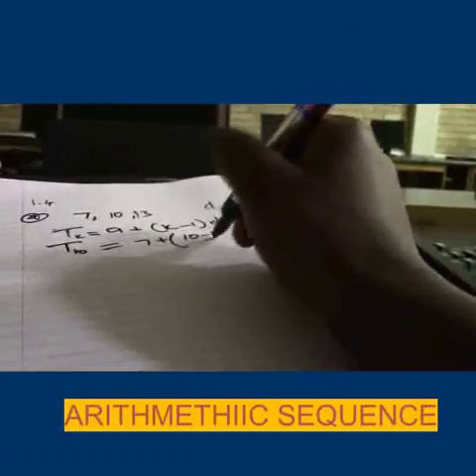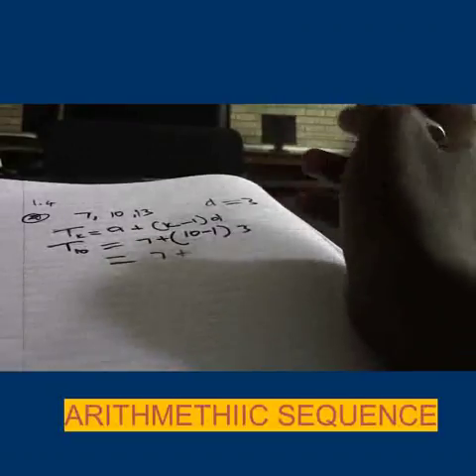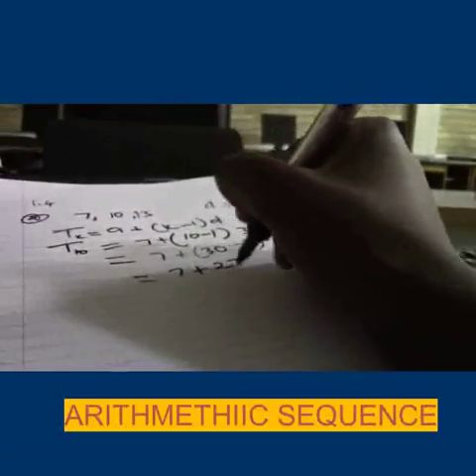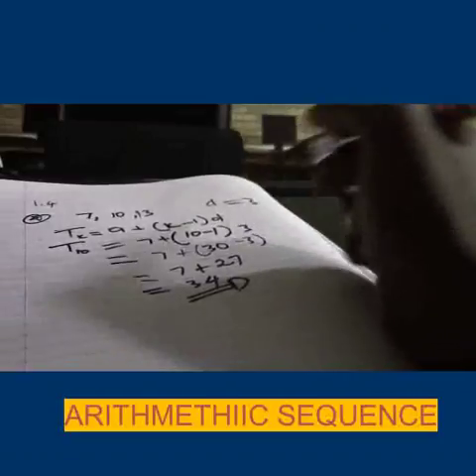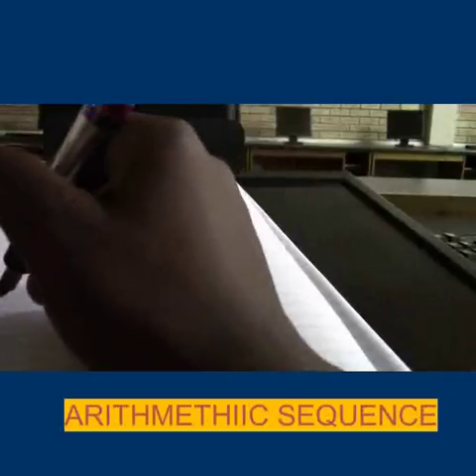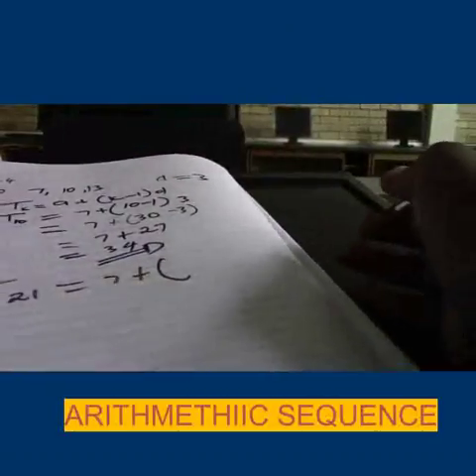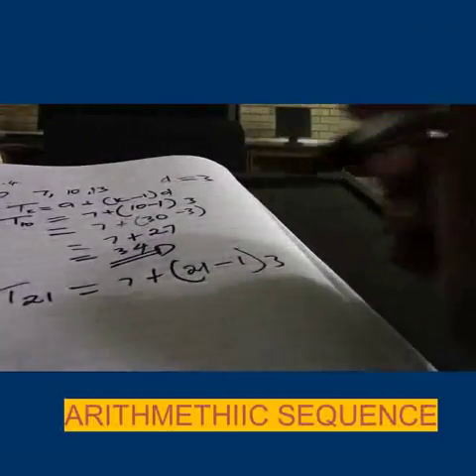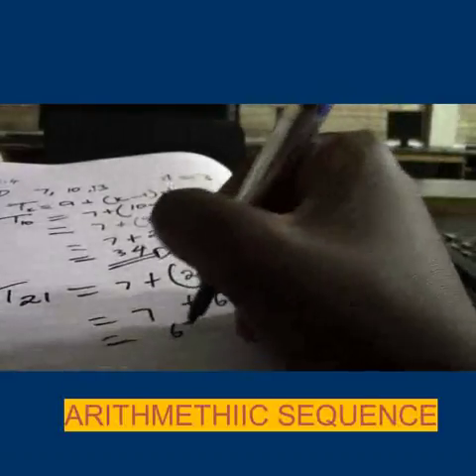ARITHMETIC SEQUENCES(GRADE 12,11, 10)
Icacia arithmetic sequece